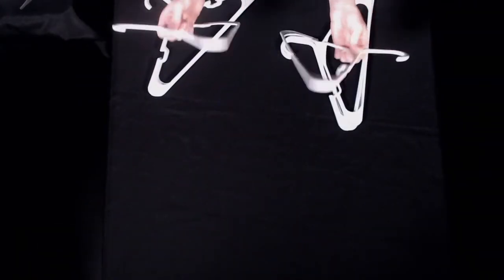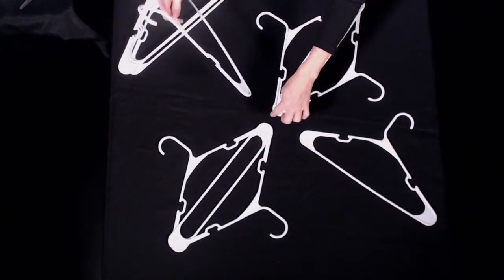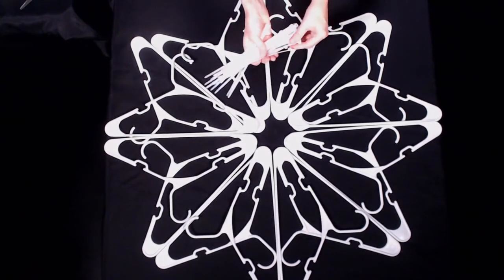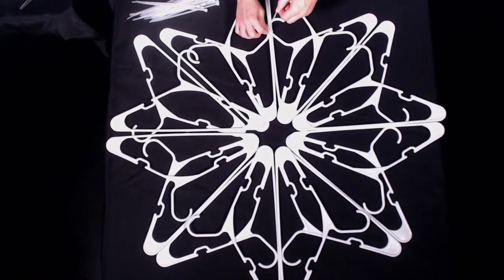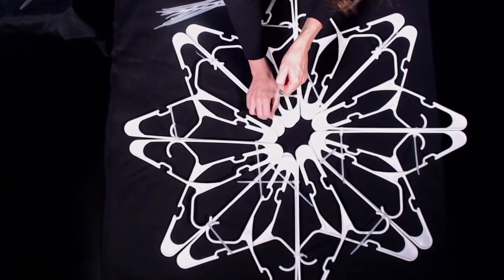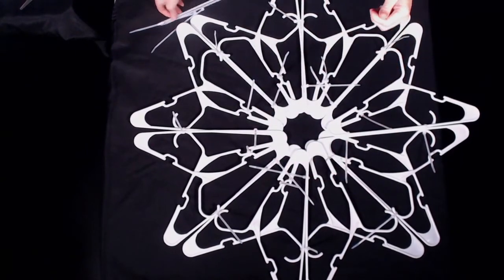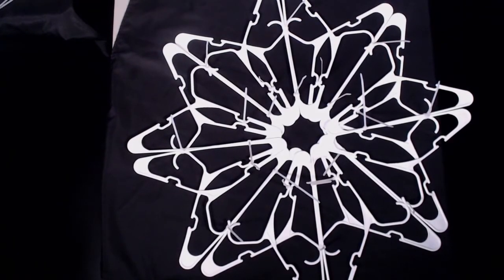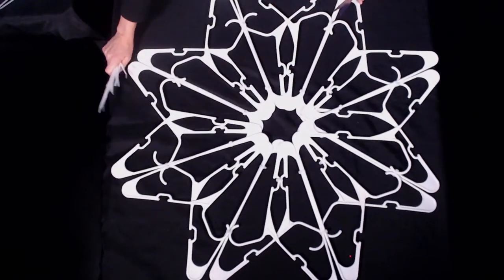Snowflake Hangers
We’ll use hangers to create a one-of-a kind snowflake to hang in your
window, on a porch or in a tree.